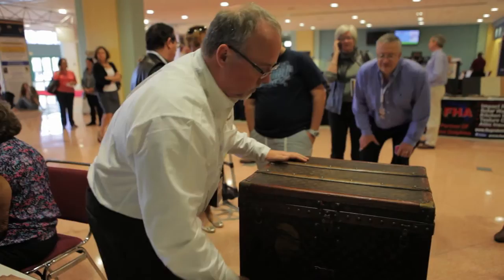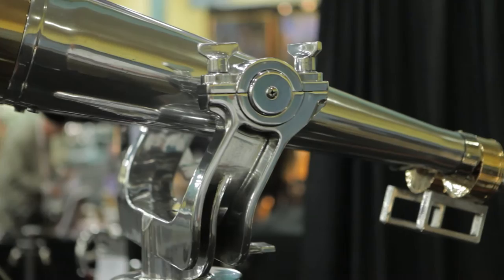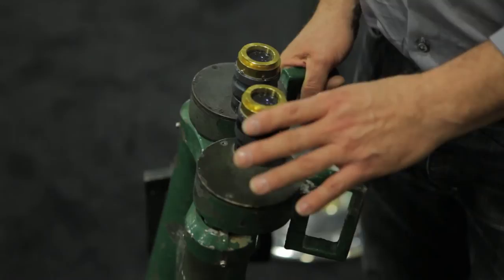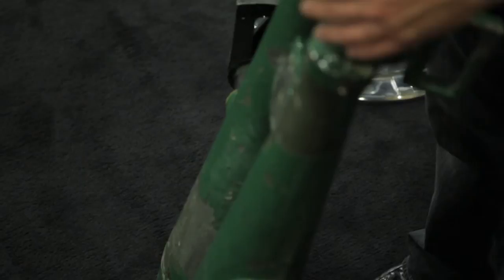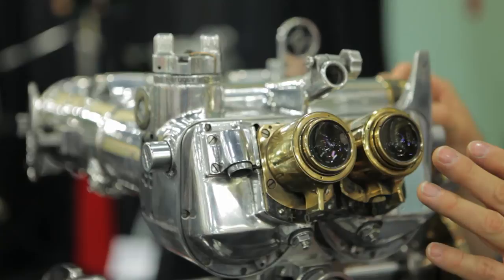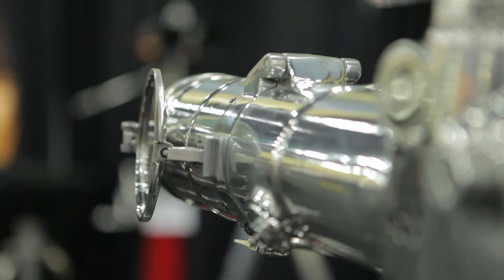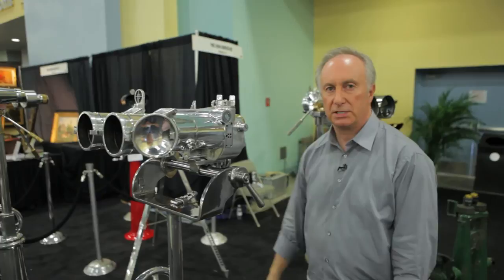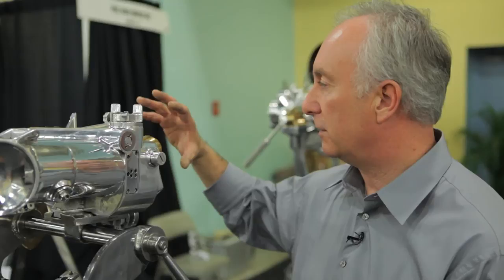Paul Manning of PMC Binoculars - Original Miami Beach Antiques Show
One of the great benefits of attending an even like the 51th annual Original Miami Beach Antiques Show is wandering around the great halls and meeting the people who are working the show—the dealers. They are all interesting in their own ways, as each has a unique background and interest, but there are some who rise above the rest. Such is the case with Paul Manning of PMC Binoculars

Manning has a distinctive booth at the show, set up right at the entrance, where his gleaming brass, bronze and aluminum wares are sure to catch the eye of every show attendee as they walk through the front doors. His stock in trade? Restored World War Two binoculars that not only function but are works of art in themselves.